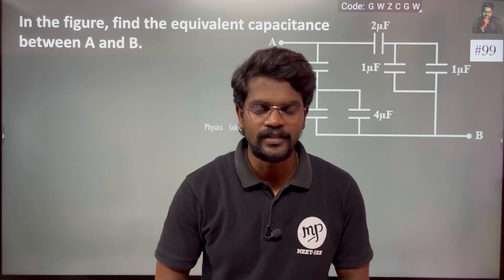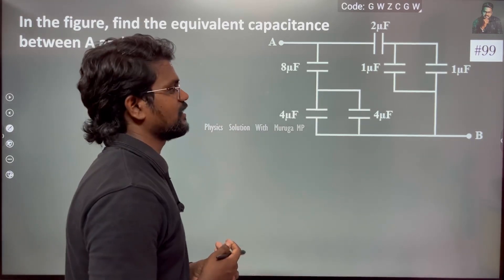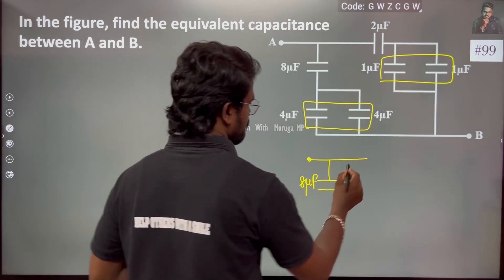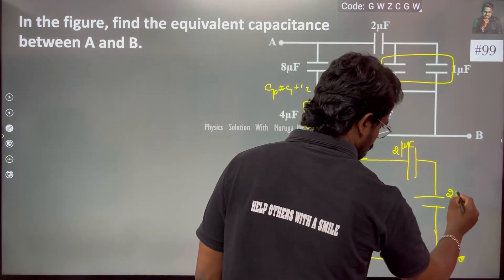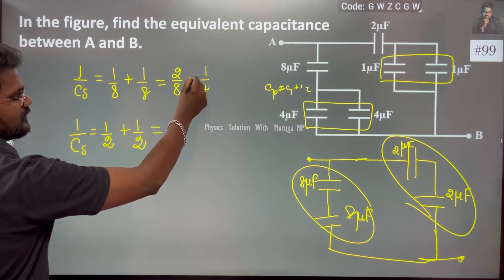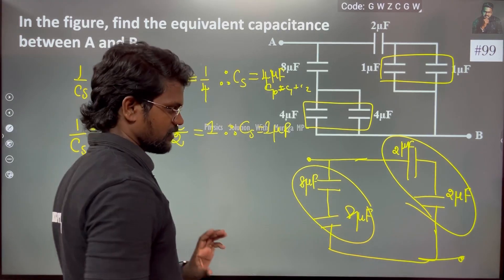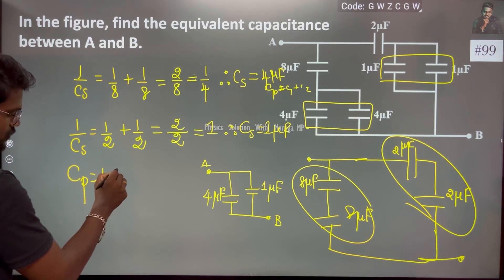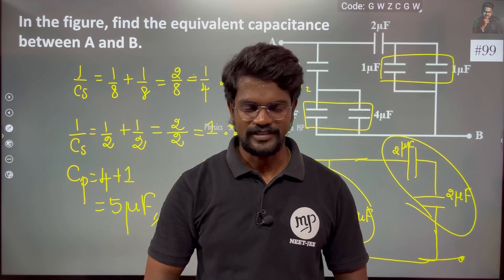In the given figure find the equivalent capacitance between A and B